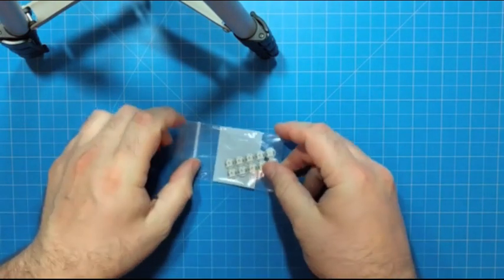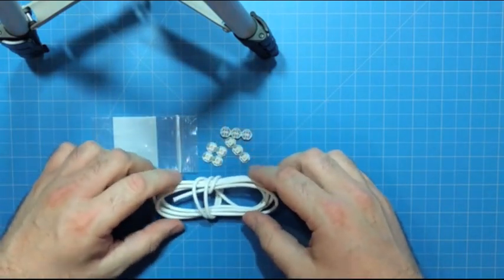HackerBoxes #0005 - Get the LED Out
This month, subscribers to HackerBoxes are working with LEDs served three different ways. The first is addressable LED madness using WS2812-based RGB pixels. The second way is in a two-dimesional matrix based on the MAX7219 serial interface chip. Finally, we have a 3-D cube of 64 dual-color LEDs. Along the way, we'll also take a look at a new Arduino UNO compatible offering for 2016, Bluetooth interfacing, and we'll all stay super cooled with a tasty beverage served in an exclusive HACKERBOXES themed koozie.